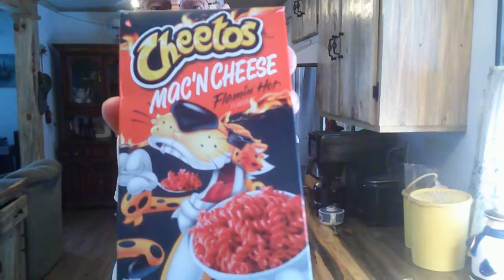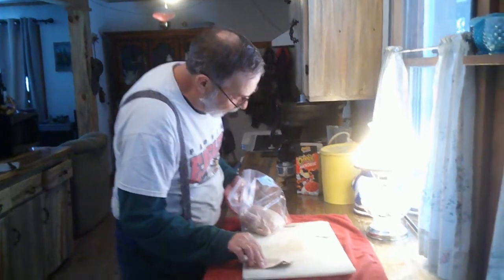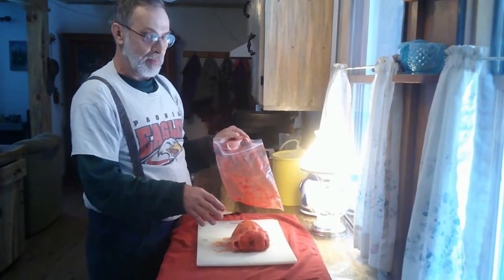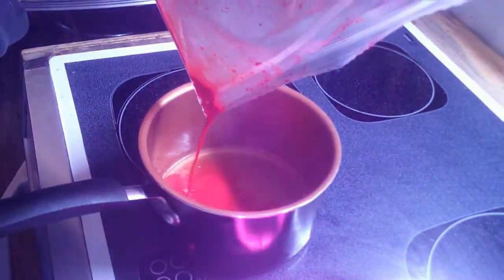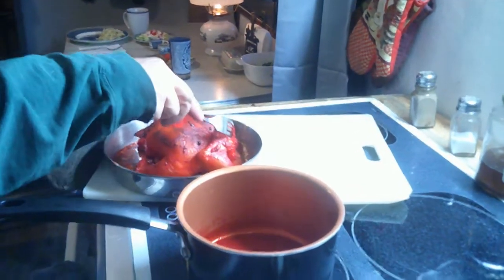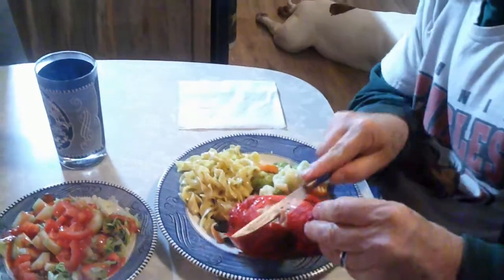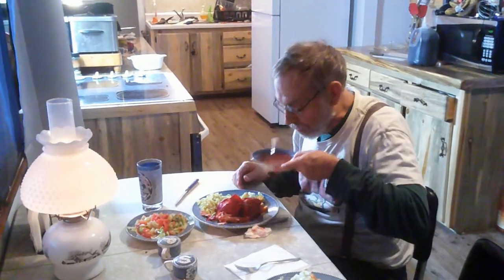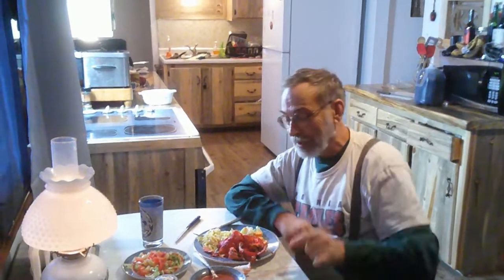Cheetos Flamin Hot, Game Hen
In this part 2 of the Cheetos Mac and Cheese flavors I decided to try roasting a game hen covered with the "Flamin Hot" sauce mix. I also decided to try and make a sauce for the Hen/ chicken. I was very surprised but the results!

Watch Val at Trippy Food and his review of the 3 flavors of Cheetos Mac and Cheese ;